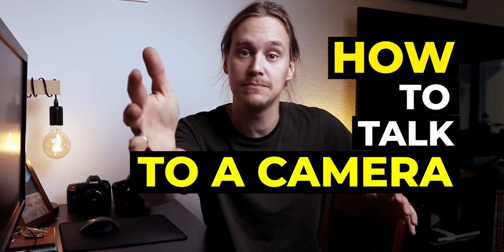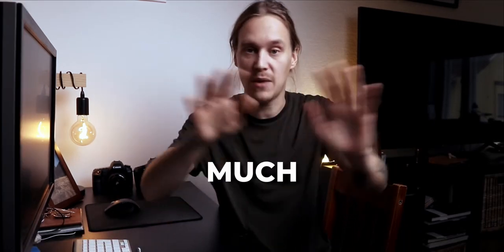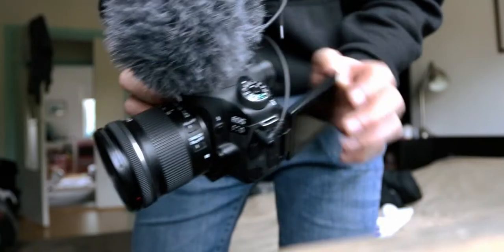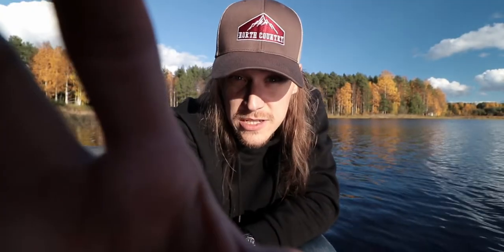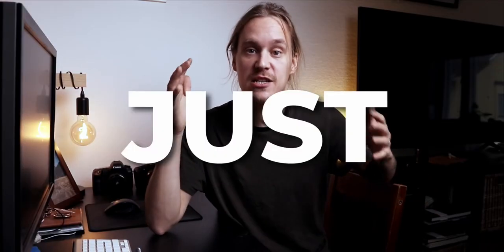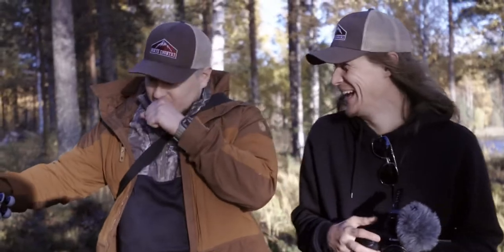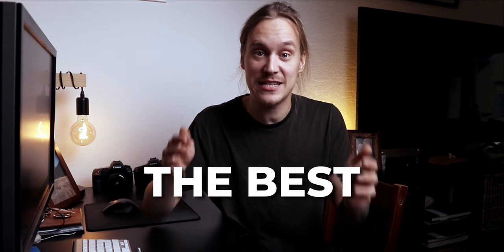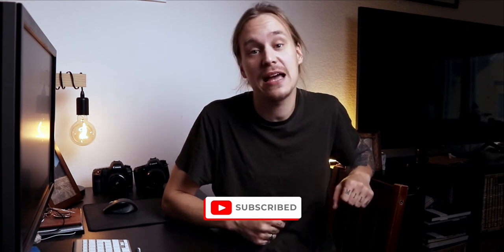IMPROVE YOUR VIDEOS FAST | Beginner’s GUIDE to a BETTER VLOG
Talking to a camera might be AWKWARD and SUPER HARD. This short tutorial will help you to create BETTER CONTENT FASTER, to talk to a camera more naturally and MAKE BETTER videos.

Get 30 days of FREE MUSIC for your YouTube channel

Wanna work with me?